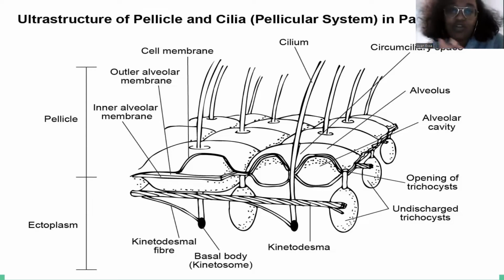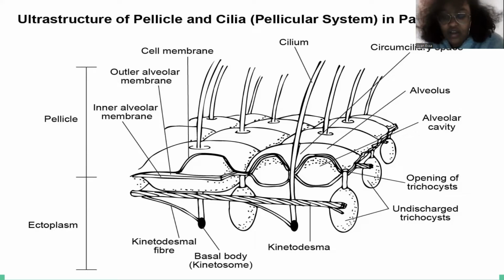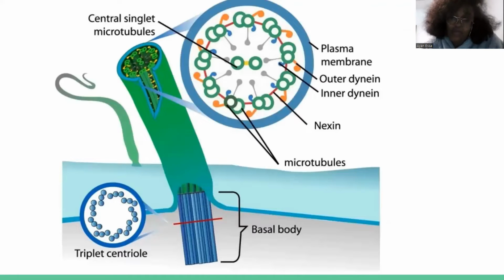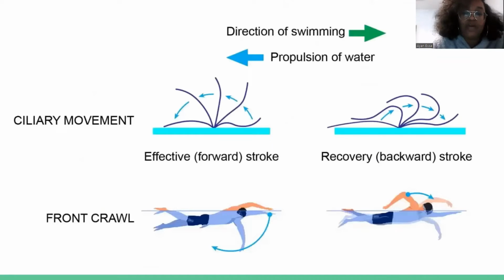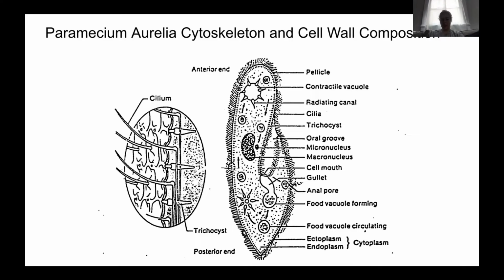paramecium Aurelia morphology and cell structure